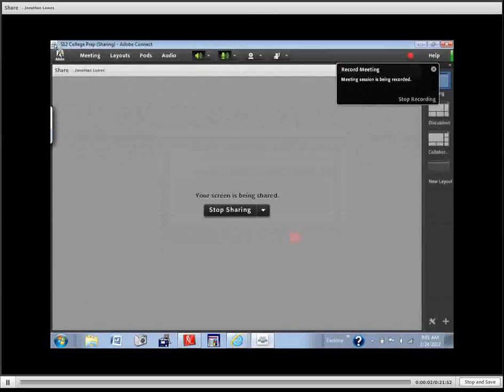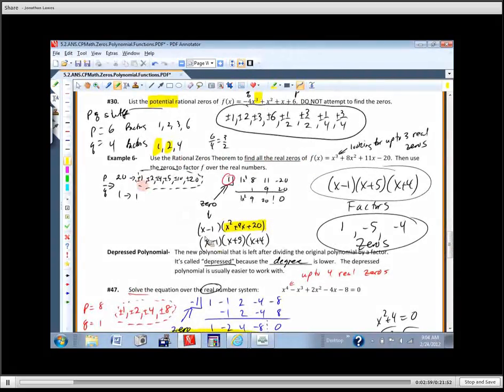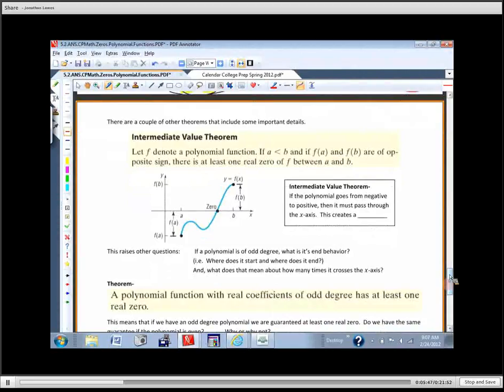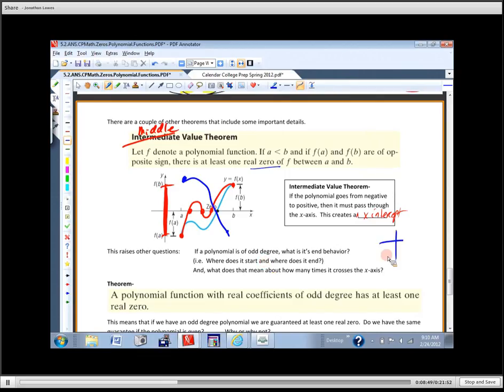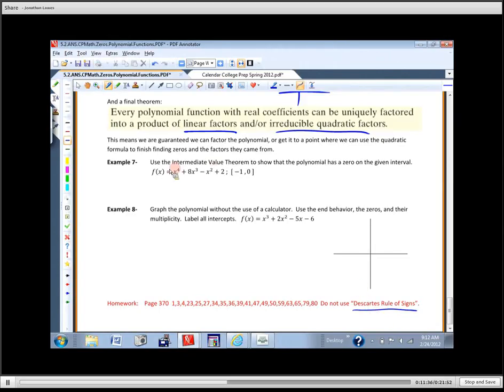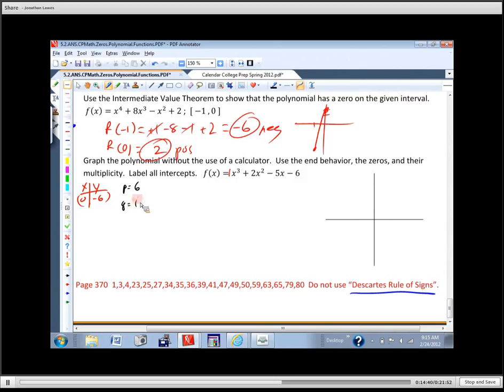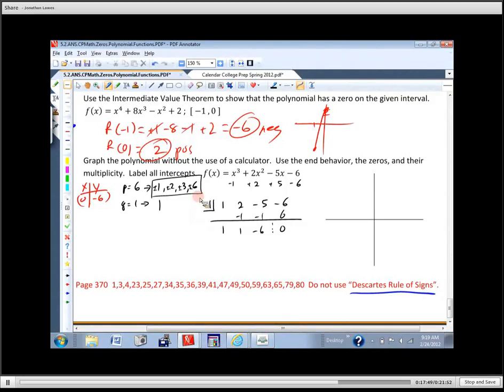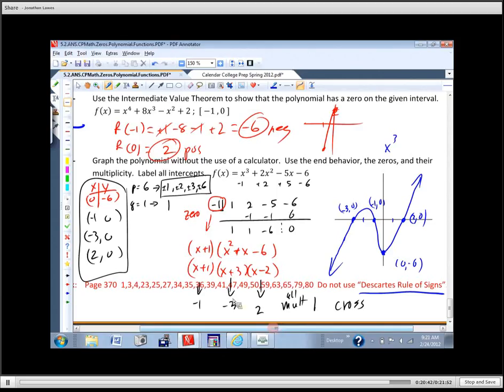College Prep- 5.2 Zeros of Polynomials- PART 3